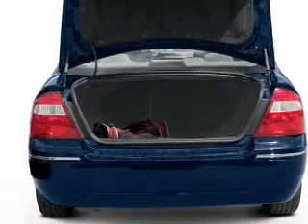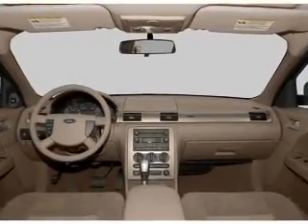2005 Ford Five Hundred - Sherman TX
Year: 2005
Make: Ford
Model: Five Hundred
Trim: SEL
Engine: 3.0 liter 6 cylinder 24 valve
Transmission: 6-Speed Automatic
Color: Blue
Mileage: 88817
Address: